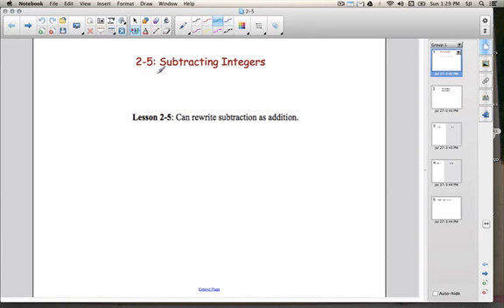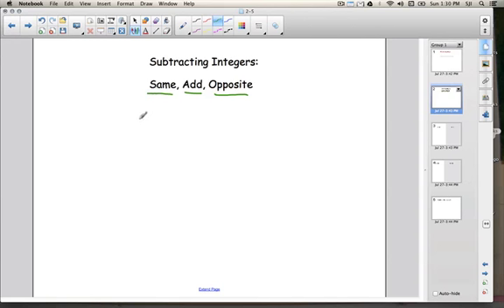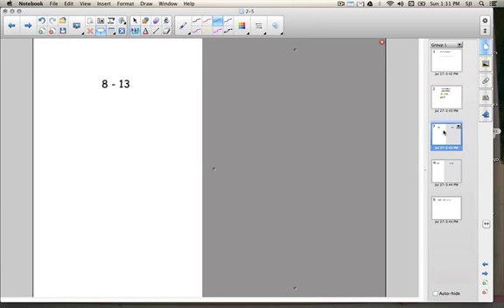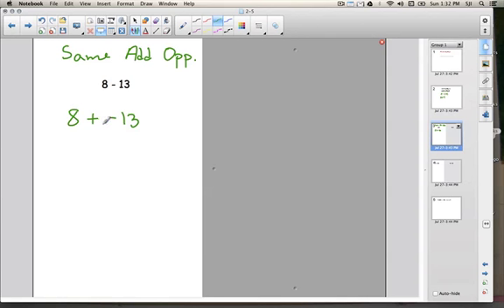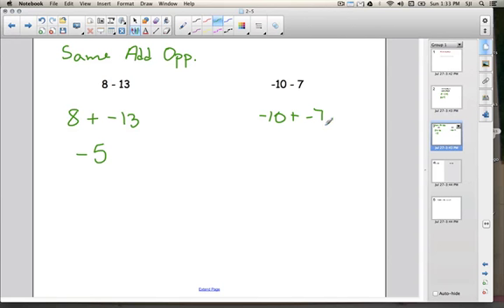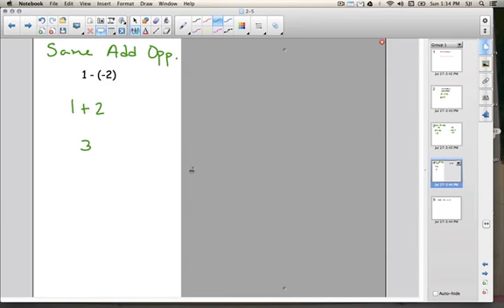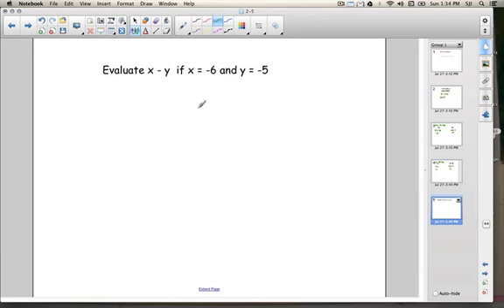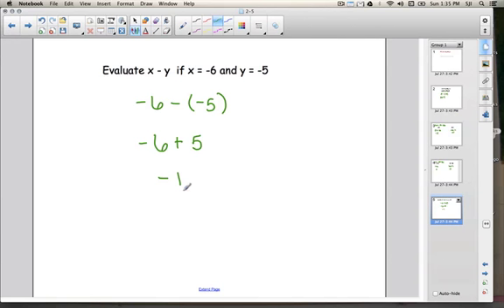Math Video Training Course 2: Lesson 2-5: Subtracting Integers